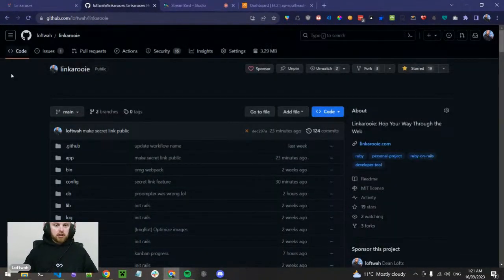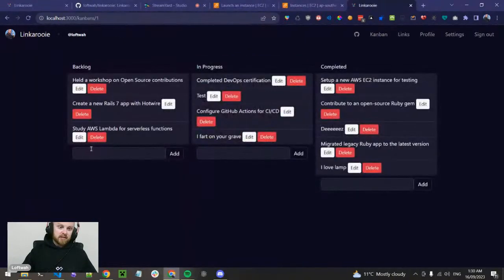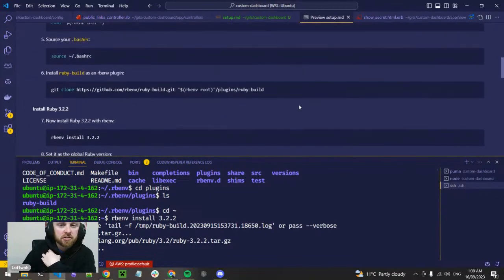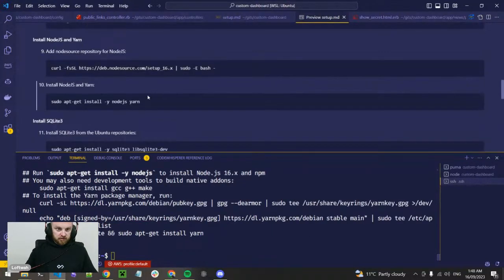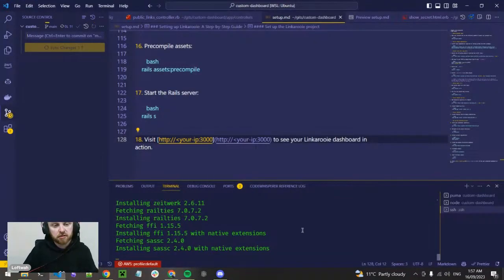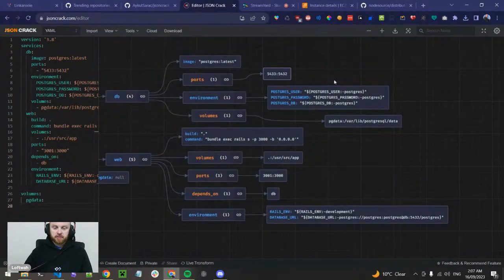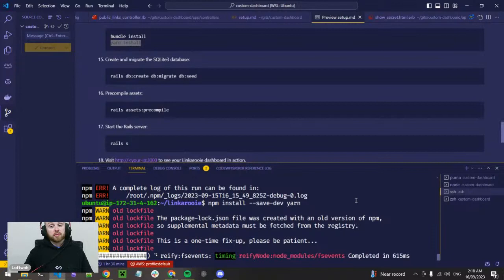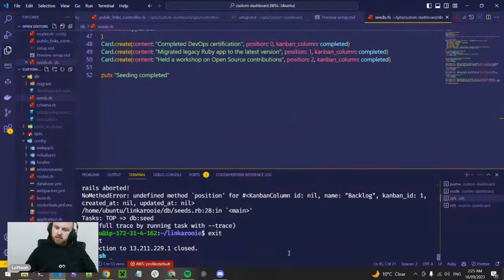Linkarooie AWS Walkthrough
It isn't super easy to get running yet sorry. Here is a guide that shows how to run Linkarooie using AWS.

Hey, Aussie tech enthusiasts! Thanks for being part of my streaming adventure. Your support means the world. Wanna create epic live streams too? Let's dive into the exciting world of tech together! Cheers!